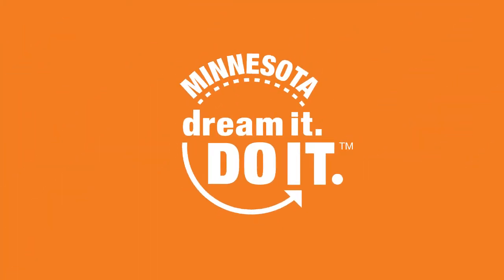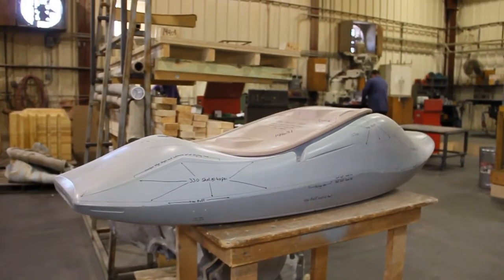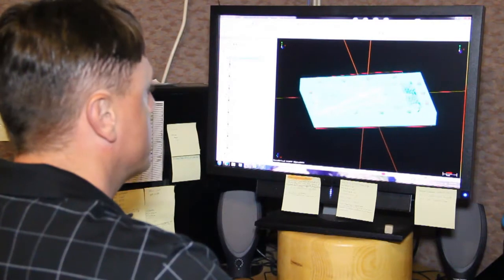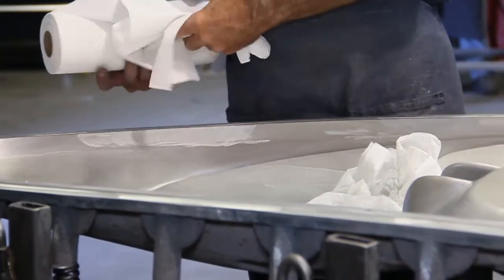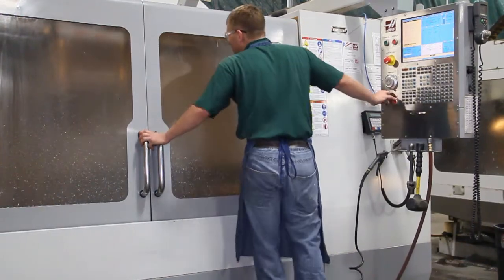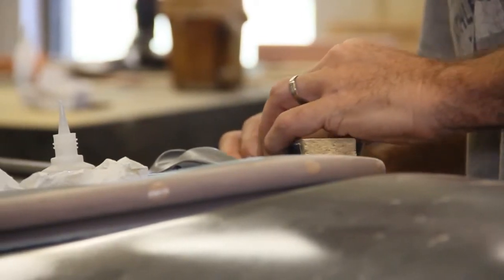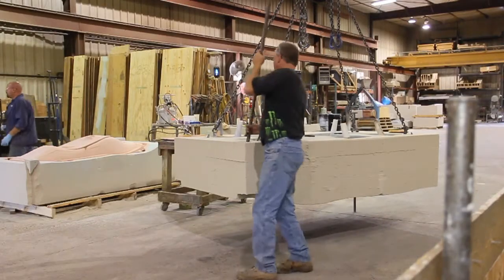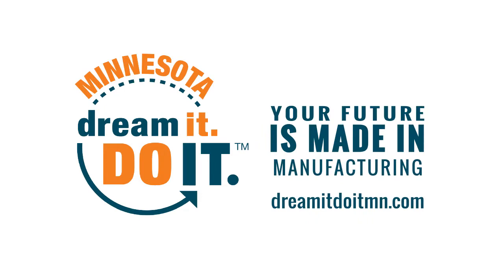Dream It Do It Business Profile: Lakeland Mold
Employees from Lakeland Mold talk about why they love manufacturing, the strength of the manufacturing industry in Minnesota, and why Your Future is Made in Manufacturing.